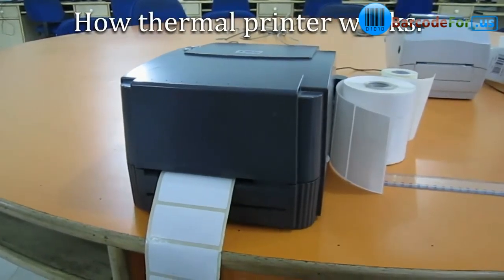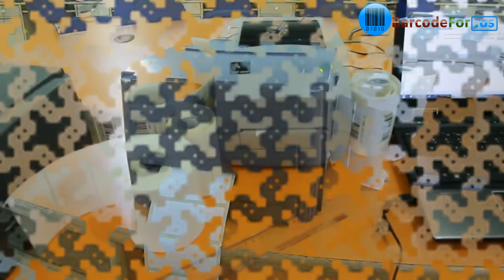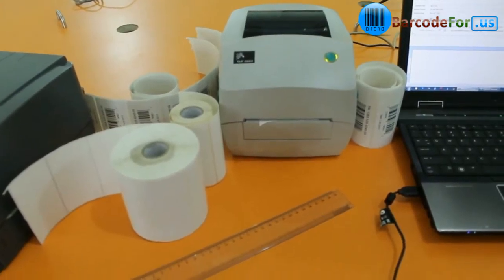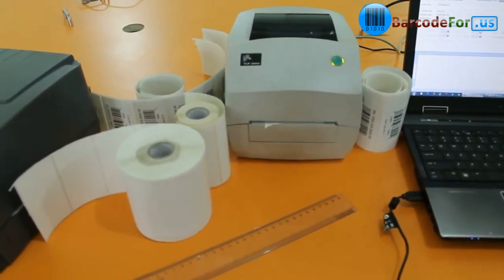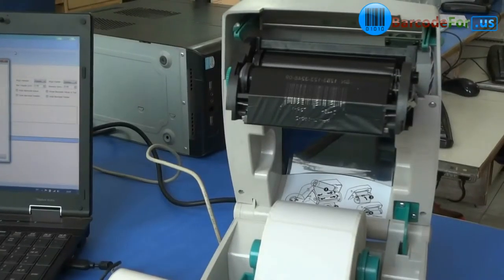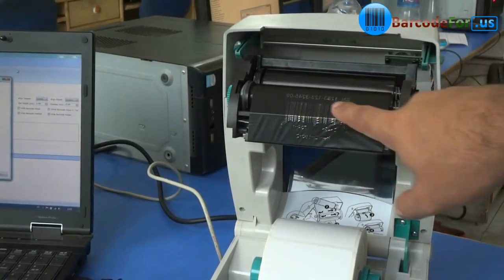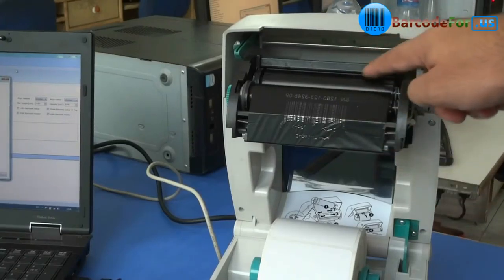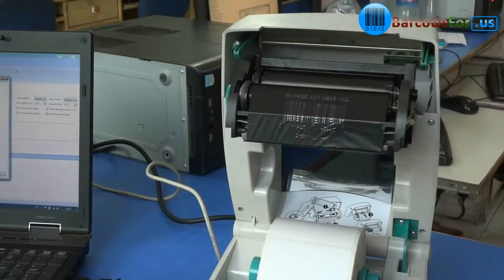Working and Printing Process of Thermal Printer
This Demonstrative video is about working and printing process of thermal printer. Thermal printer enables user to produces printed image by selectively heating coated thermal paper. Software supports all major types of rolls available in the market.